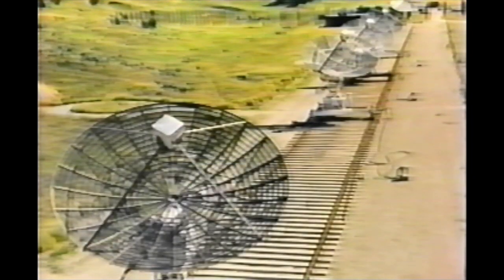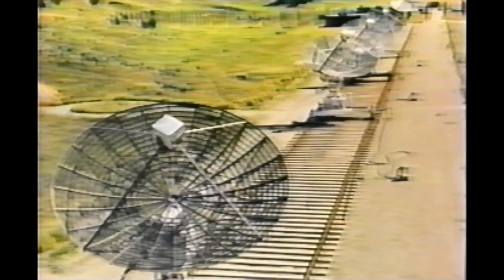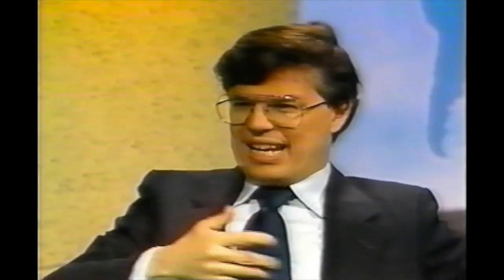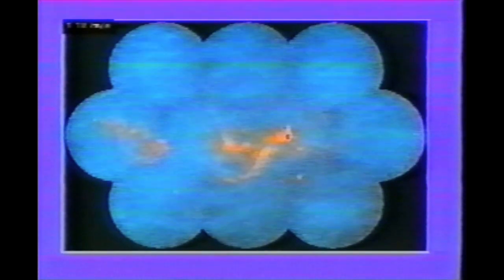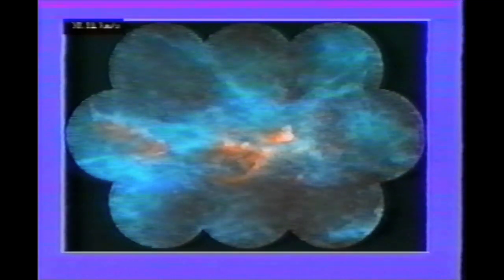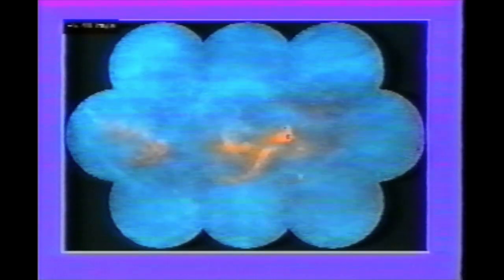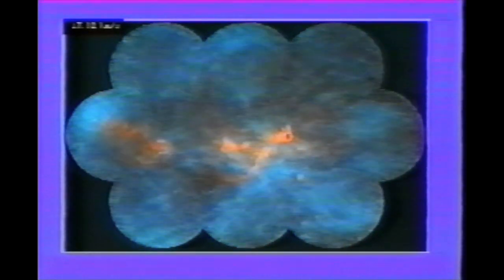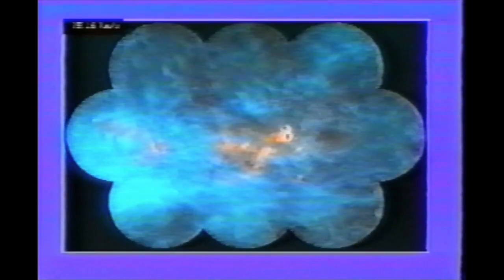The Galactic Chimney Discovered at the Dominion Radio Astrophysical Observatory (DRAO)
1995 Canada AM interview with Marshall McCall (York U.) about the "Galactic Chimney" found in the Canadian Galactic Plane Survey of radio emission from interstellar hydrogen atoms.  McCall describes the Dominion Radio Astrophysical Observatory Synthesis Telescope in Penticton, BC, and shows a movie of the hydrogen data cube revealing a chimney blown out of the dense disk of gas in the mid-plane of the Milky Way by a group of stars.